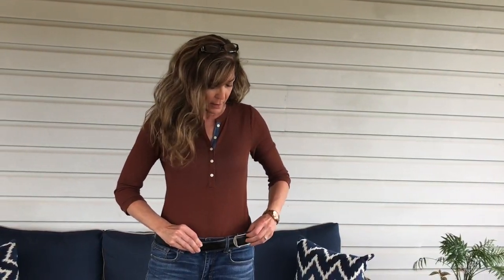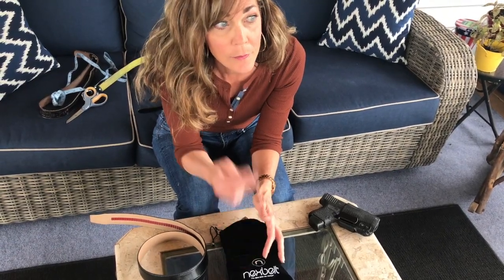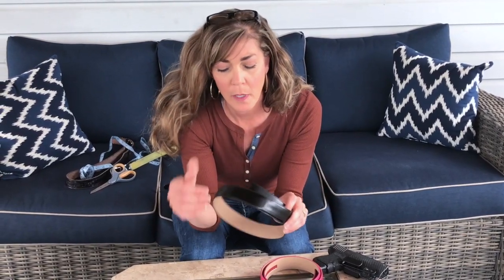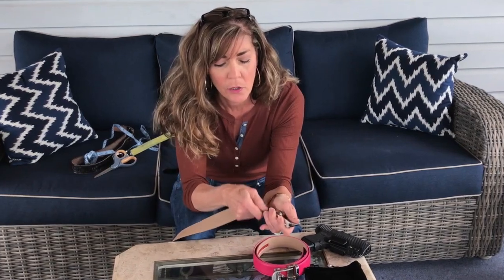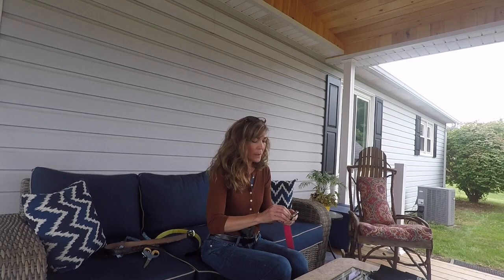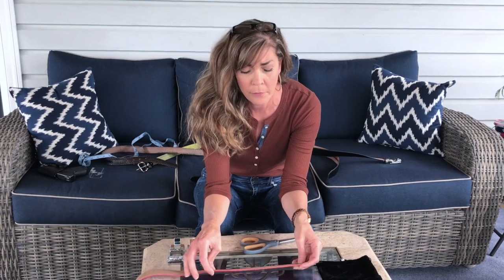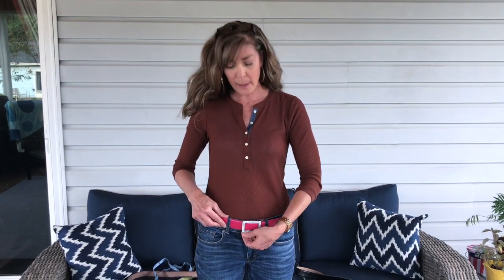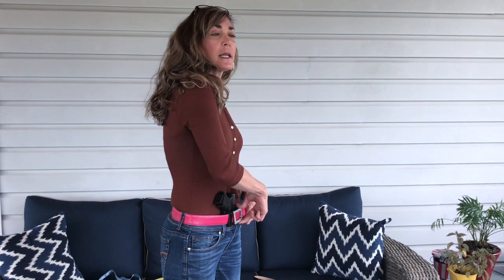Review of the Nexbelt - Armed and Feminine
Video and Production: Kelly-Charles Pidgeon,